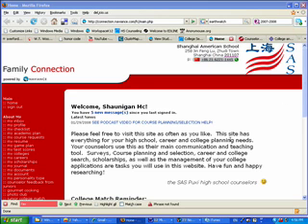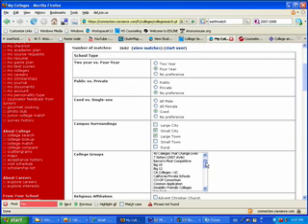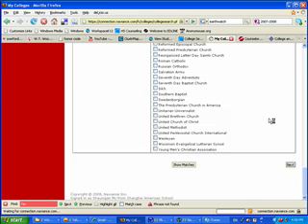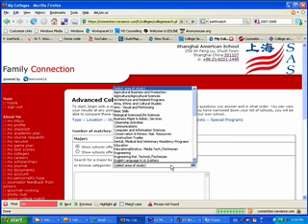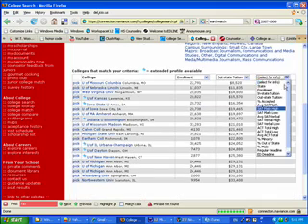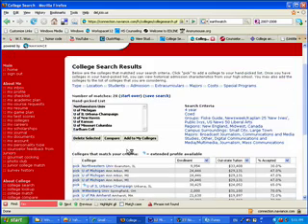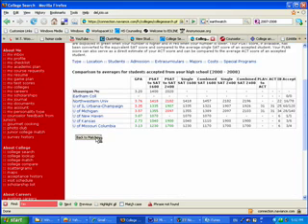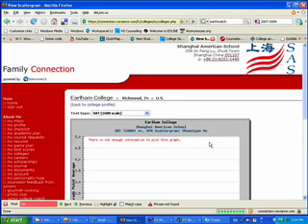Naviance college search part 1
Using the tools in Naviance Family connect to create a college list. Be sure to take a look at part 2.